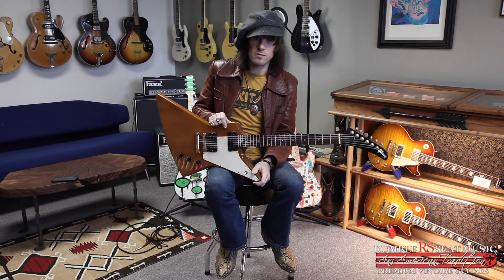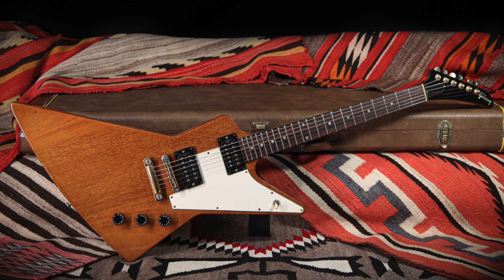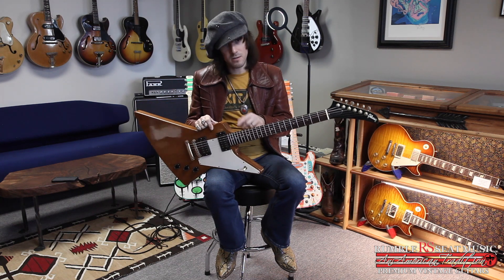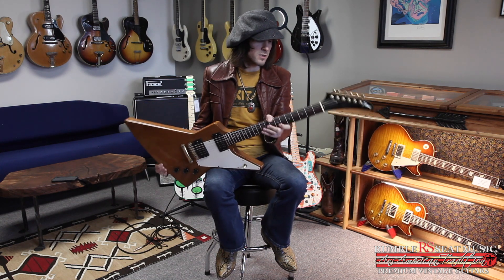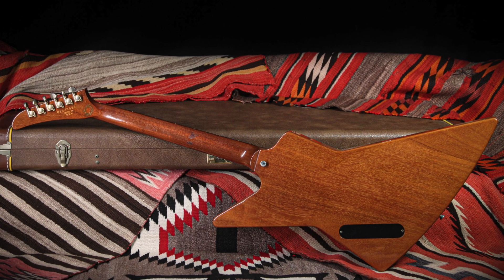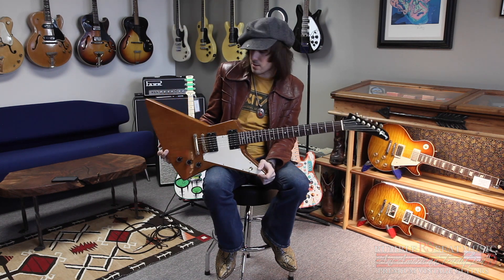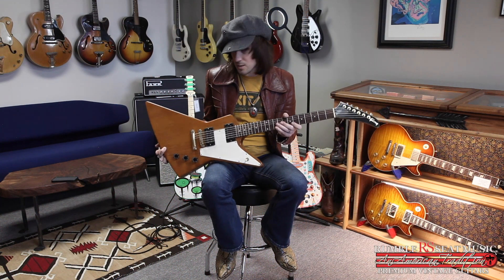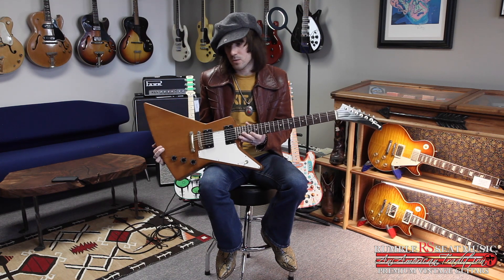2000 Gibson Limited Edition '76 Explorer "Mahogany"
A limited edition guitar from Gibson, this 2000 model explorer is a reissue of the '76 mahogany models. A fully original example free from breaks or repairs, this guitar is as close as it gets to the real thing! It includes the original brown Gibson hardshell case. Lightweight, resonant, and a perfect neck profile, this is a fantastic choice for anyone looking for an affordable Explorer!